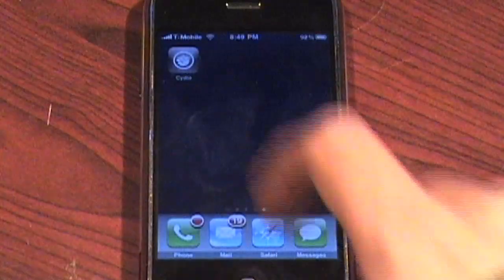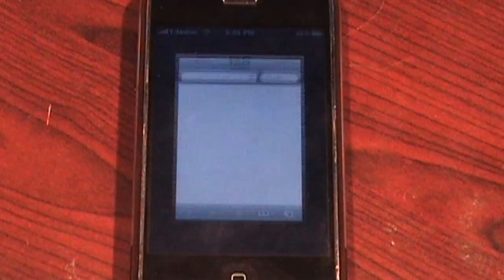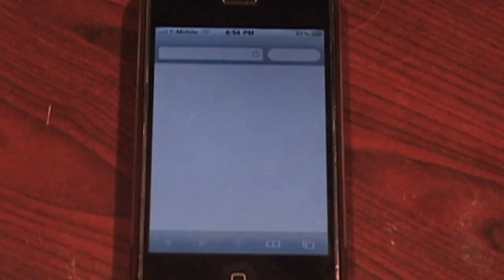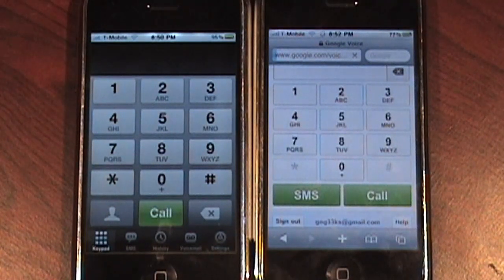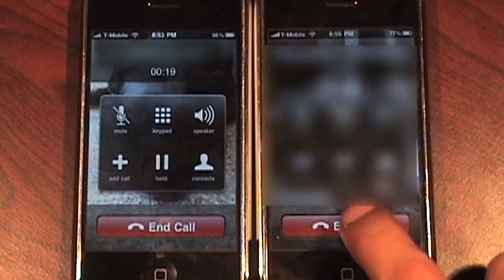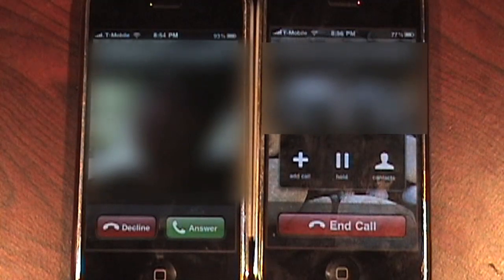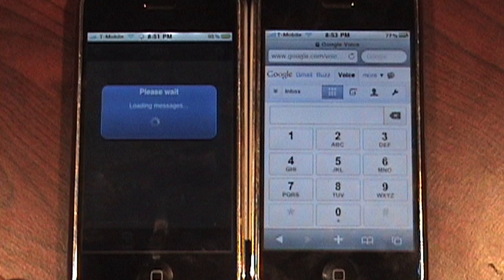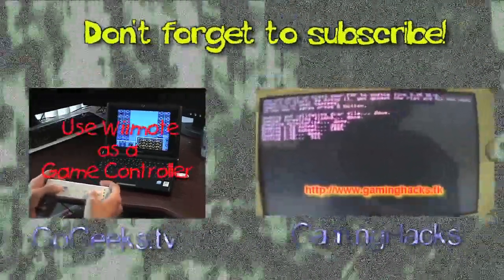Google Voice for the iPhone (no jailbreak)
Check out the official google voice web app! And see the comparison of the web based app versus the jailbroken app :)